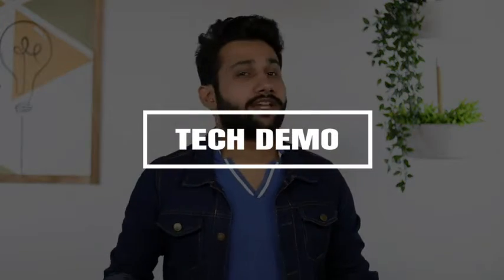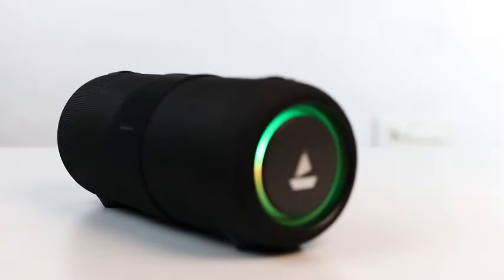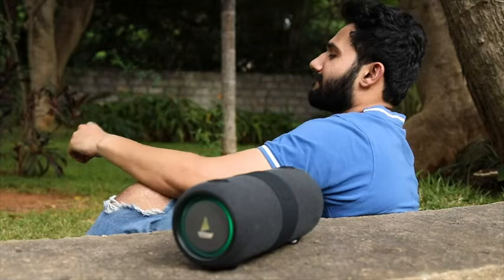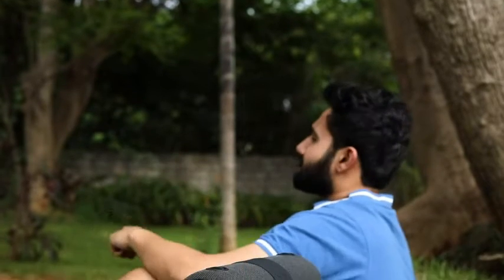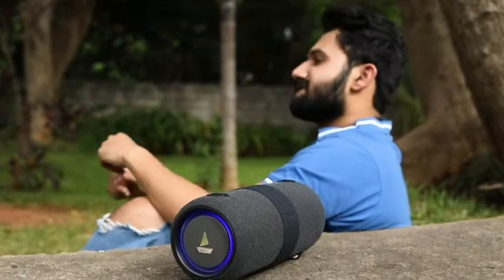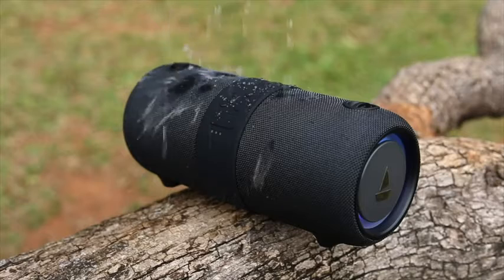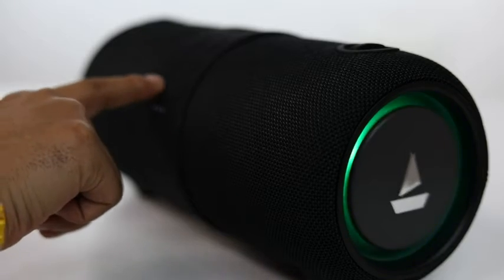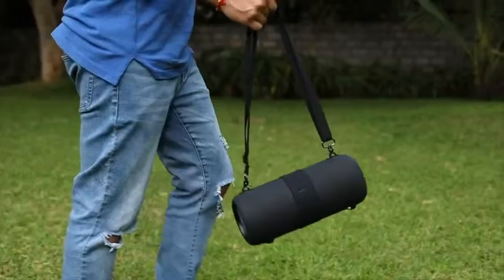boAt Stone 1200 14W Bluetooth Speaker with Upto 9 Hr buy now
Connector TypeBluetooth, Auxiliary
Brand BoAtModel NameStone 1200Recommended Uses For ProductFor Smartphones or TabletsSpecial FeatureRadio

It delivers a powerful 14W stereo sound for a complete immersive experience.

Stone 1200 provides a battery time of upto 9 hours without its RGB LEDs and upto 7 hours with it(@60% volume) with a charging time of upto 4 hours.

Carry your splashproof speakers to anywhere with IPX7 splash & water shield leaving behind the tension of water running over

Add a second speaker with our TWS technology and enjoy sound, twice as powerful

Its 360-degree ergonomic design makes it ideal to be carried around anywhere you go. It also comes with a carry strap making it very convenient for you to carry it around.

With its Type-c interface there's no fussing over up or down orientation while charging.

Stone 1200 comes with multiple connectivity modes: Bluetooth v5.0, AUX, USB, FM

Its smooth integrated controls lets you control volume, tracks and play/pause functions

Check all the latest scores, weather updated, and much more with Single Press VA integrated with Google and Siri

1 year warranty from the date of purchase